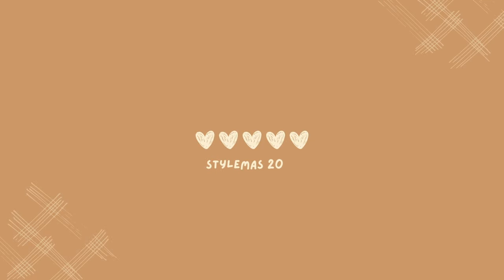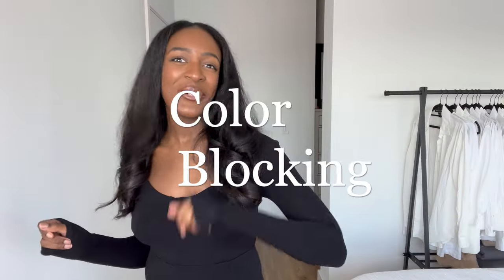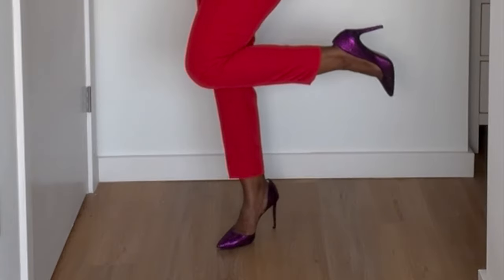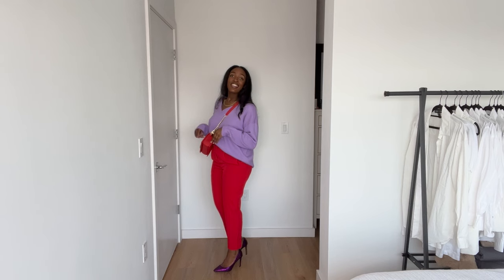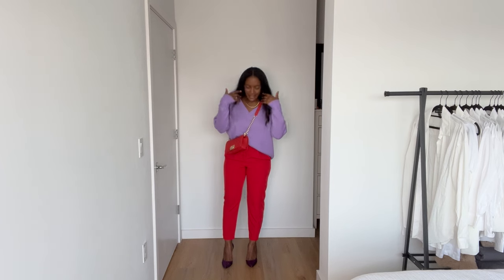Styling a Fun Colorful Outfit | Recreating a Pinterest Outfit | Stylemas Day 9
Get inspired by this color blocking of red and purple!

If you enjoyed this video, consider giving it a thumbs up and share it with a friend!